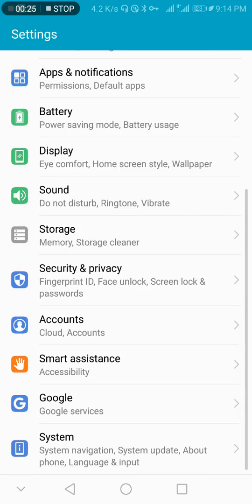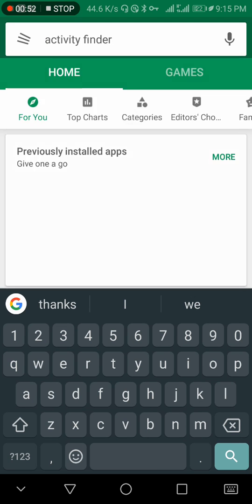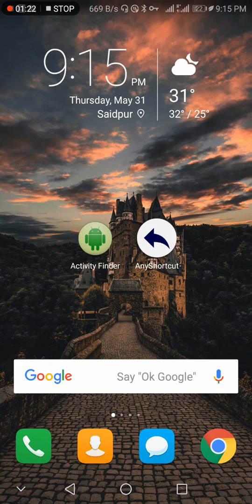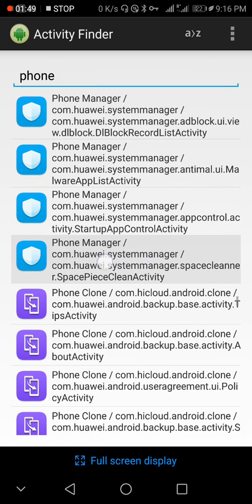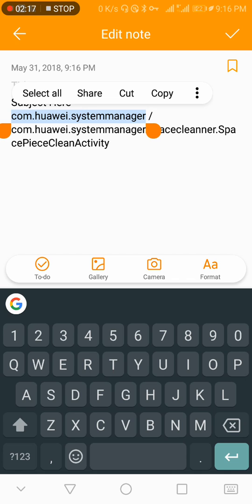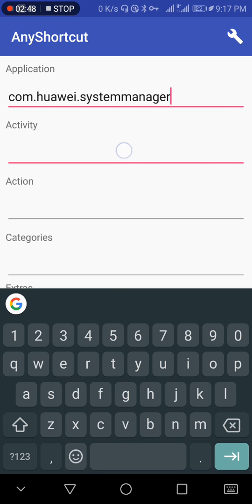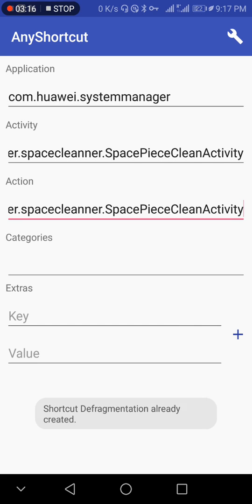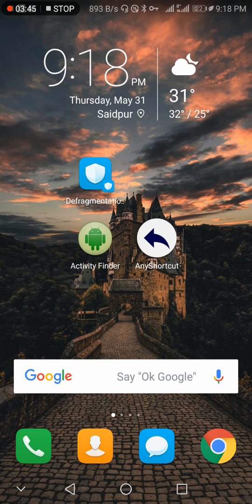How To Defragment Android | HUAWEI | HONOR | EMUI 8 | Android Oreo 8.0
Let's Defragment Android !!!

Hi Friends,
This is my first video.Today in My Huawei honor 9 lite Notification Panel a message pop up about Device Defragmentation !
But unfortunately i remove the message 😭.
So i searched around whole phone & i can't find anything about Defragmentation.So i found this way !!😃

How to Defragment Android
How to Defragment Huawei
How to Defragment Honor
How to Defragment Huawei honor
How to Defragment Emui
How to Defragment Android Oreo
How to Defragment Emui 8
How to Defragment Android 8
How to speedup my android phone
How to speedup huawei phone
How to speedup emui
Emui hidden feature
Android hidden feature
Android Hidden tricks
Emui Hidden tricks
Oreo hidden tricks
Low storage on device
How to Defragment Huawei in Phone Manager
How to Defragment Huawei in Phone Manager app
How to Defragment Emui in Phone Manager
How to Defragment Emui 8 in Phone Manager
How to Defragment Android in Phone Manager